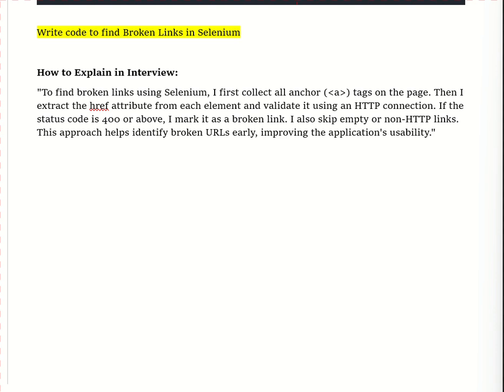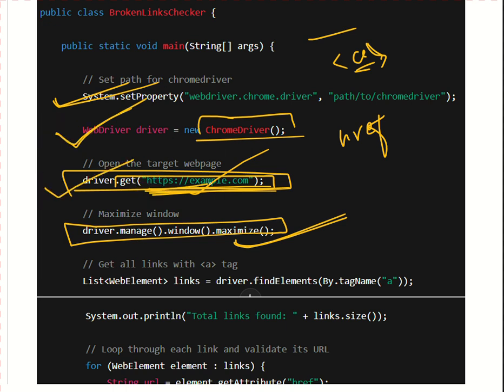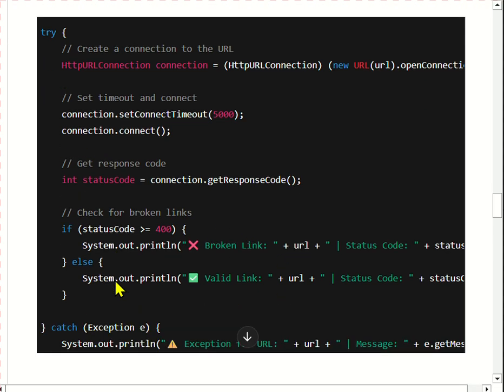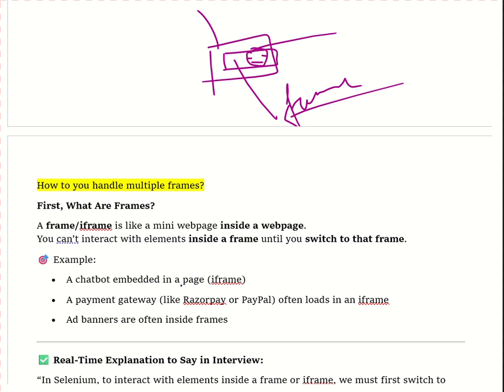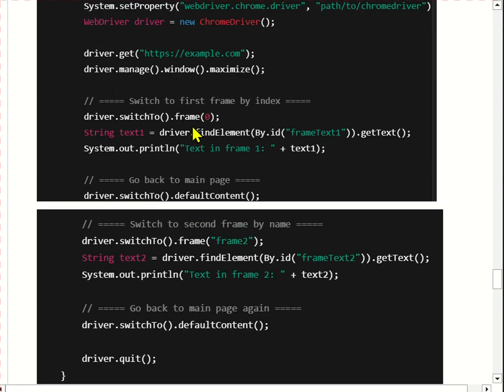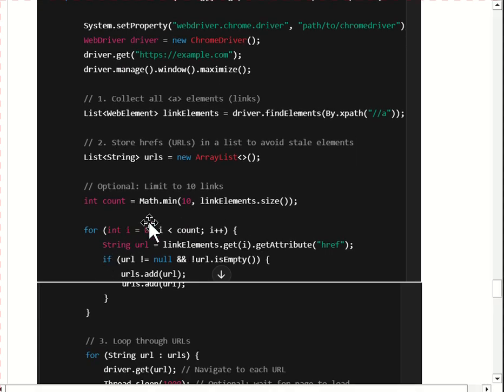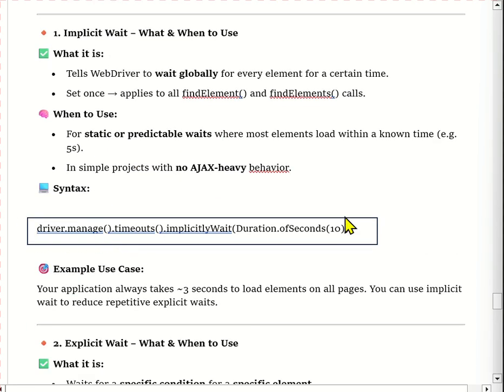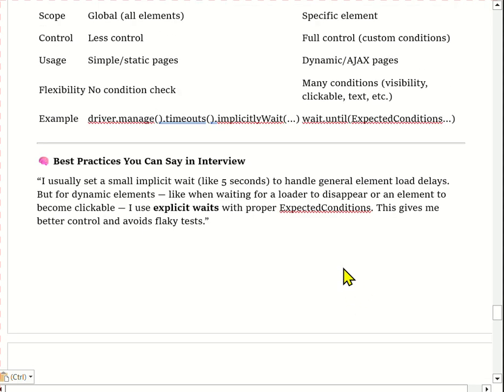Infosys Interview Questions | Selenium | Real Time-Scenario Base Interview Que @TestingCorner ​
Infosys Interview Questions | Selenium | Real Time Interview Que | Scenario Base Que

Are you preparing for an Infosys Selenium Automation Testing Interview? In this video, we cover real-time interview questions, scenario-based questions, and expert answers that will help you crack your Infosys Automation Testing interview with confidence! 🚀

✅ Infosys Selenium Interview Questions (Latest 2024)
✅ Real-Time Scenario-Based Questions & Answers
✅ Manual Testing & Automation Testing Concepts
✅ Selenium with Java Framework Questions
✅ OOPs in Selenium & Framework Design Questions
✅ Best Practices for Selenium Interviews

🚀 Whether you are preparing for Infosys, TCS, Wipro, Cognizant, or any other IT company, these questions will be highly useful for cracking your automation testing interview.